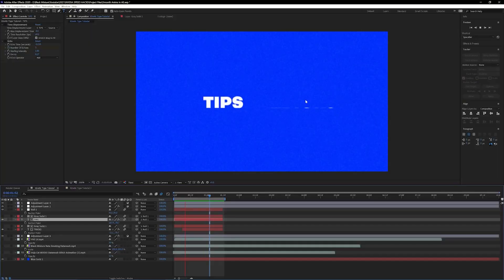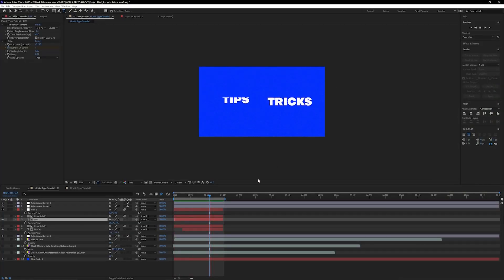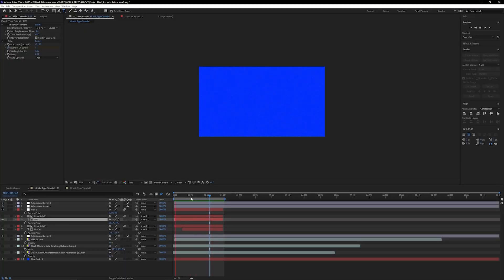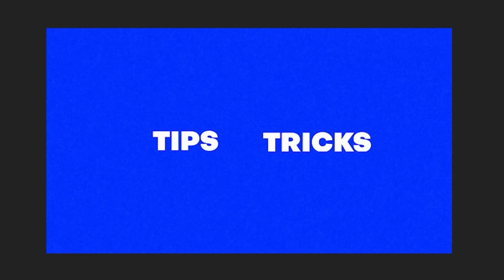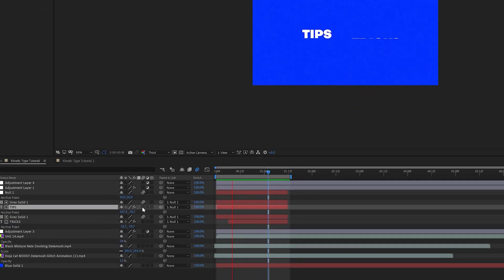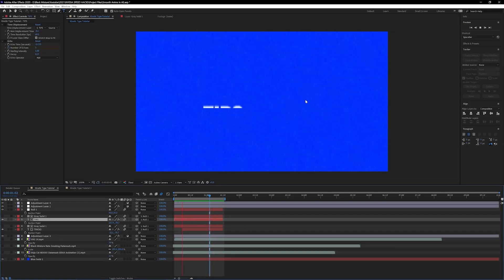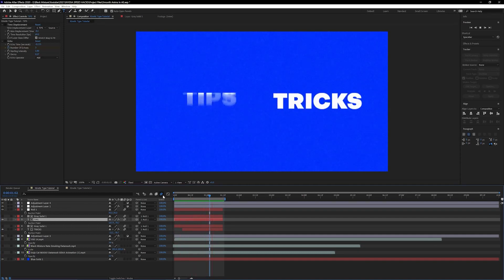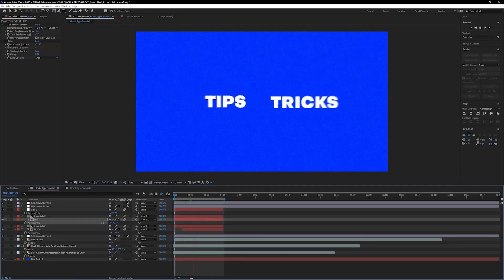Beginner Tutorial: Smoother Animations in After Effects w/ Black Mixture | NVIDIA Studio Speedhack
Arm yourself with quick tips on how to smooth out your Adobe After Effects animations from the talented Black Mixture.

🎨 App used: Adobe After Effects